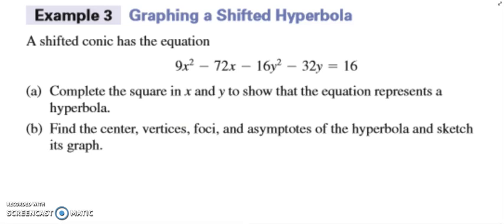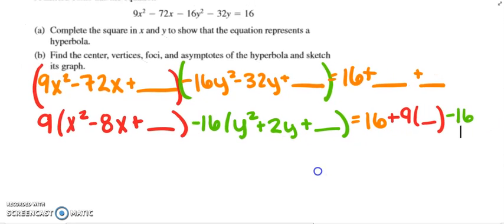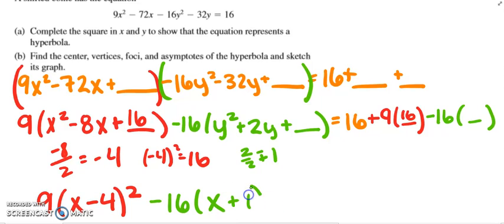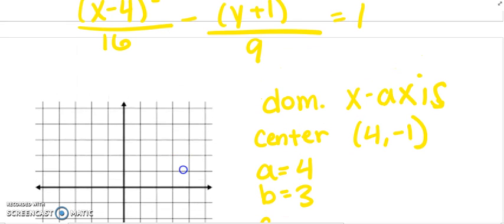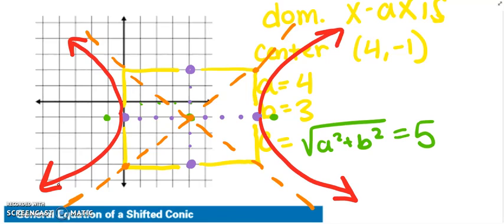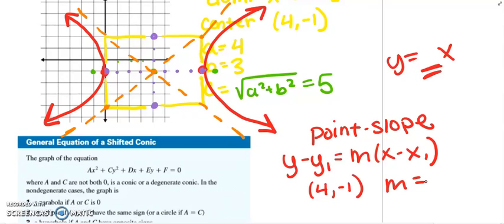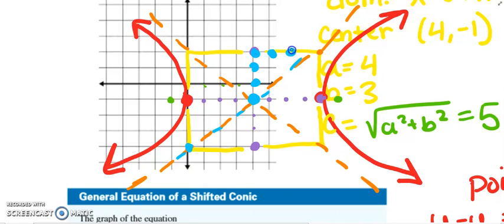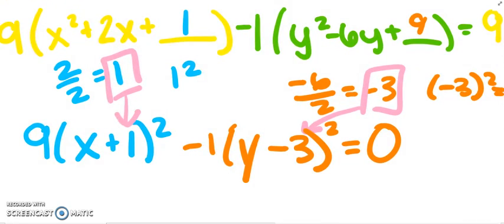10.4 Conic Sections (Part 2 - Live)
PreCal 10.4 - Class Recording
*Ending cut off.. should say that it is not a hyperbola or any conic section because we cannot get the right side to equal one.